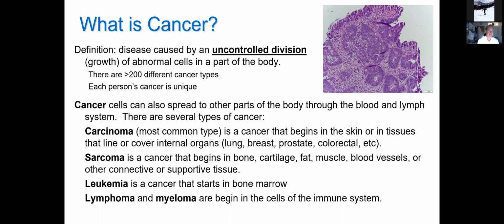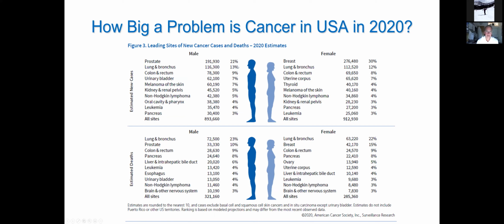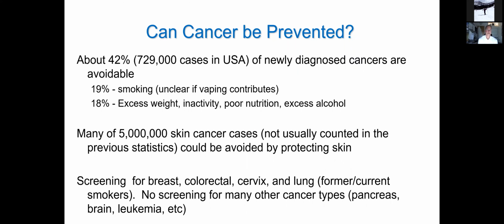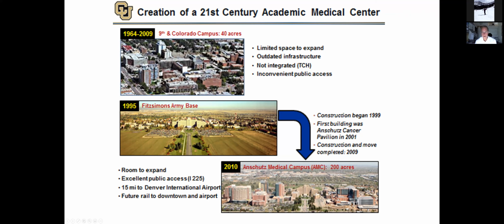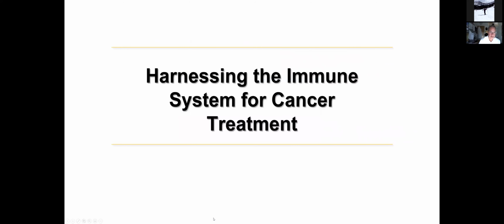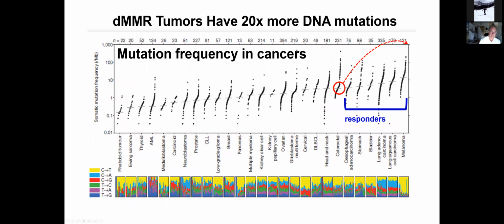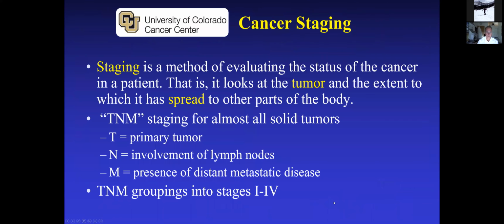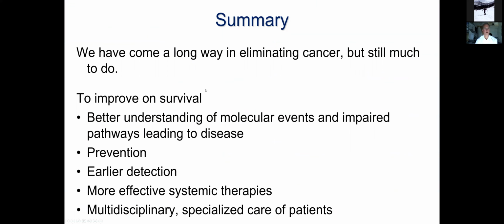Dr. Wells Messersmith - cancer research and treatment